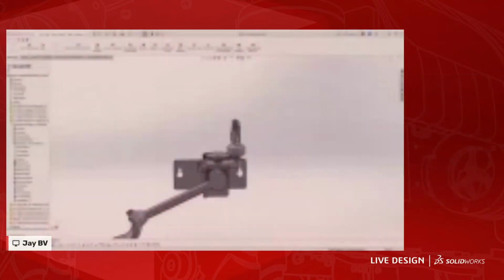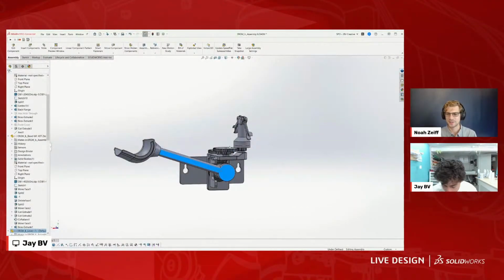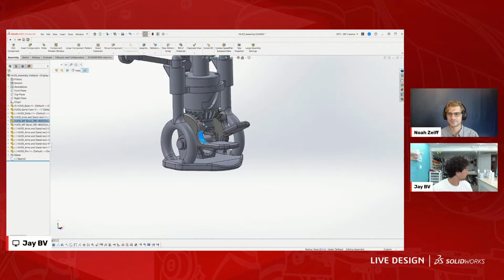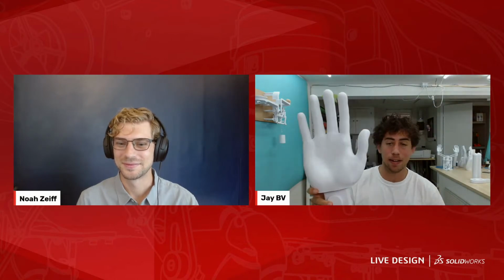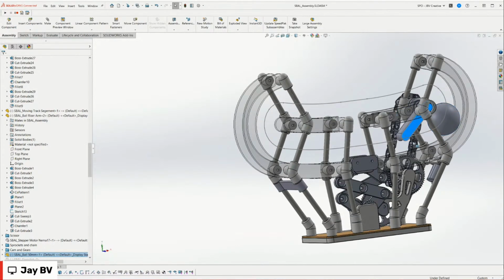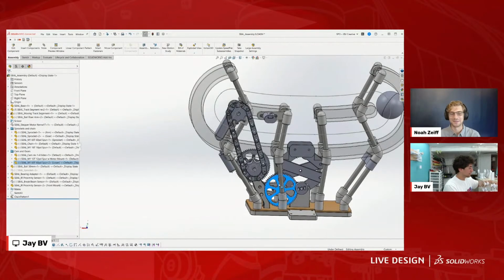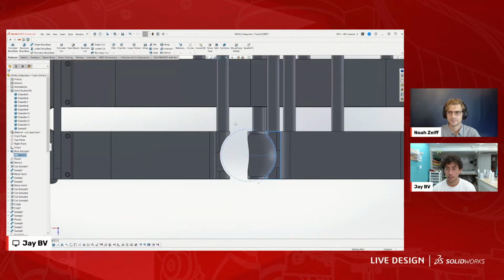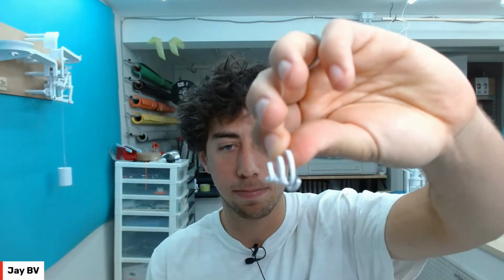Making Better Mechanical Assemblies in SOLIDWORKS - SOLIDWORKS LIVE Design - Episode 15 (2023)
Want to learn how to create expert-level mechanical assemblies, with an emphasis on mechanical mates, inside SOLIDWORKS?

YouTube influencer and 3D printing whiz  @Engineezy  joins us on LIVE Design to show us tried and true techniques from his channel on how the real world and 'CAD' world compare and contrast, with a focus on physical dynamics, motion testing, and much more.

Video Chapters
0:00 - Countdown
5:07 - Welcome to Live Design!
5:37 - How did Jay get his start with 3D?
10:08 - Jay's Rube Goldberg machine parts
11:05 - Gear mates
21:30 - Mechanical tolerances
28:47 - Wrap feature
29:57 - Move Component/Physical Dynamics
32:40 - *JBV VIDEO SNEAK PEAK*
37:09 - Advice for newcomers to mechanical design
38:06 - Basic design fundamental practice
40:48 - Fundamentals built together
41:19 - Path mates
42:38 - Scissor mechanism
43:19 - Cam mate and timing
44:45 - Physical assembly
46:19 - Tweaking the chain
47:41 - Bringing it all together
50:22 - The iterative process
52:32 - Configurations
55:06 - Motion study
57:06 - It all starts with a 2D sketch
57:49 - Creating a 3D-printed ball
58:21 - Rube Goldberg machine: Starting with the ball
1:00:04 - More iteration
1:03:24 - Engineering advice
1:06:37 - Final parting words from JBV